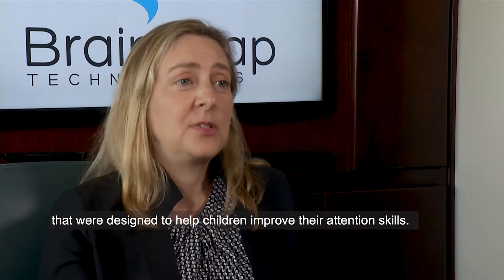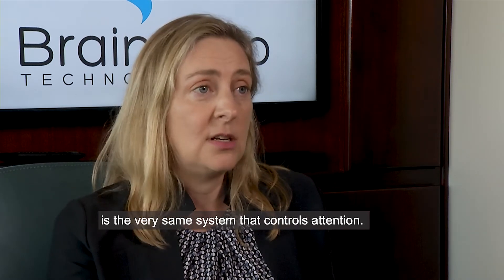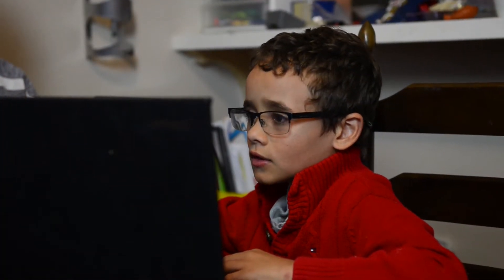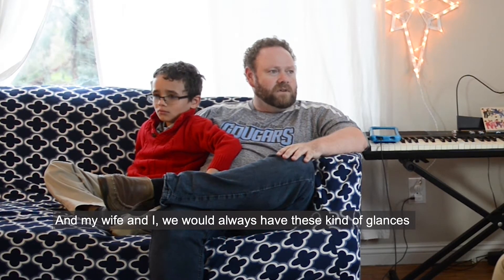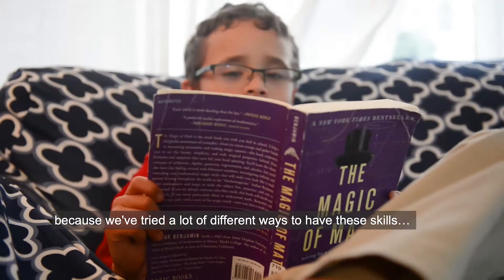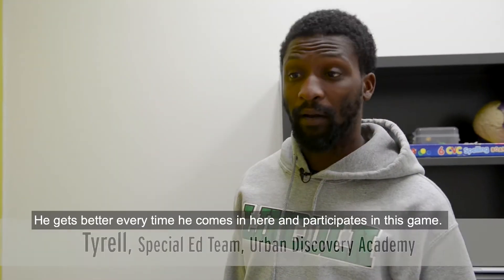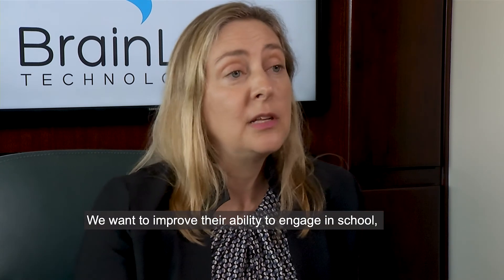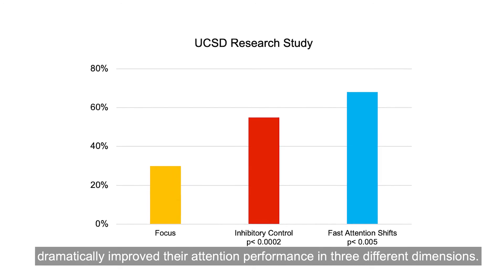About BrainLeap's Attention Arcade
Learn more about the science behind the games and who it could help
Improving attention in kids doesn't need to be boring and tedious. The Attention Arcade™ is a FUNervention that is research-based. Each of the six attention training games trains a different aspect of attention. Children play the games using an eye tracker, rather than a mouse or keyboard, which increases the intensity of the games and ensures they remained focused on the game - looking away causes a loss of points or their turn to end. We offer both a school solution and an at-home solution.